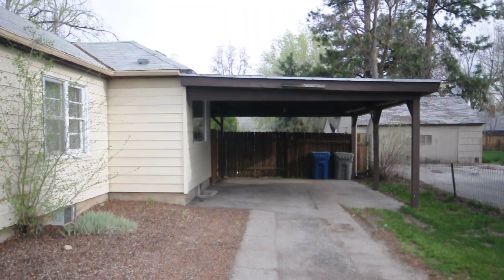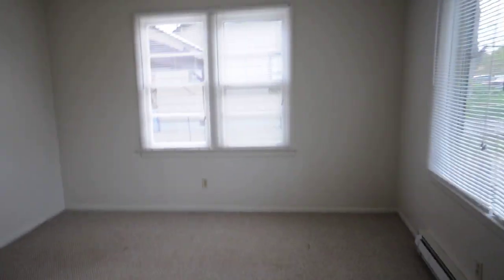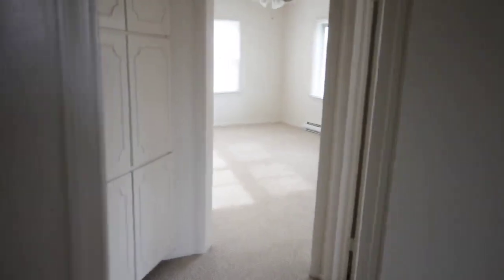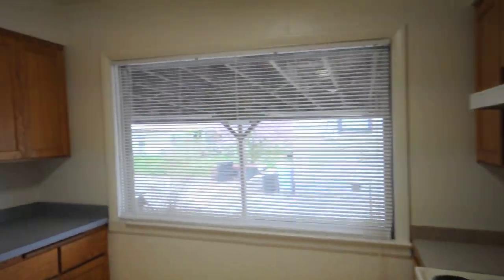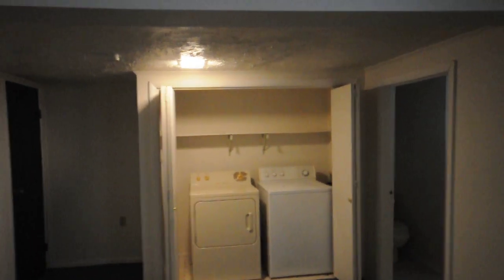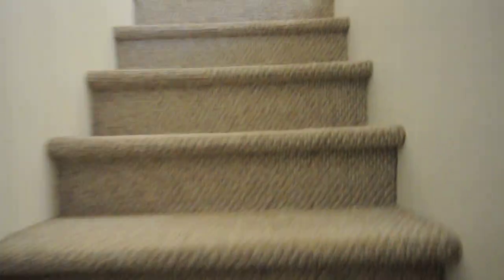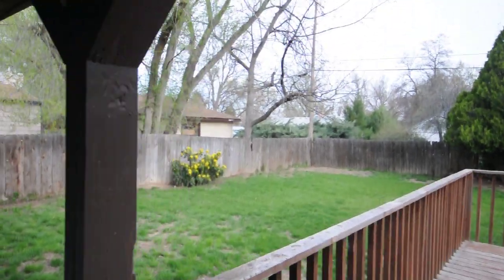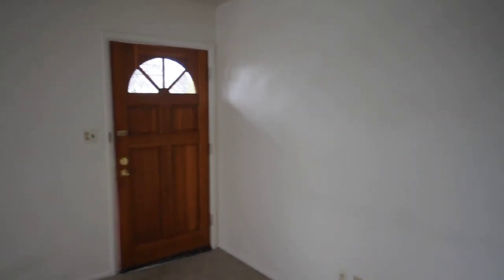2316 W Palouse Boise Id 83705